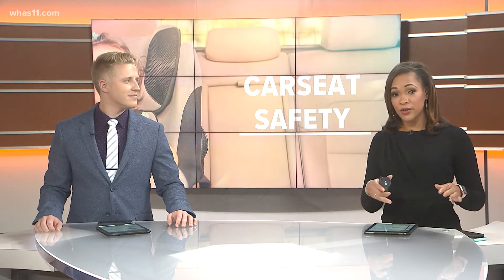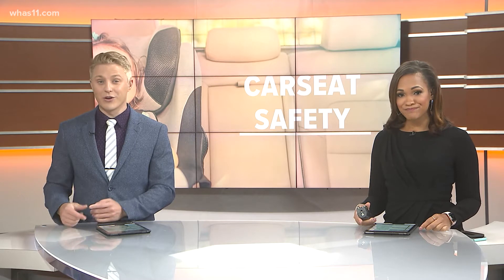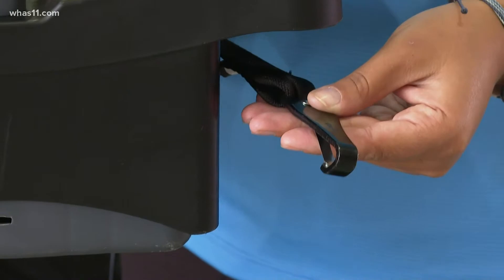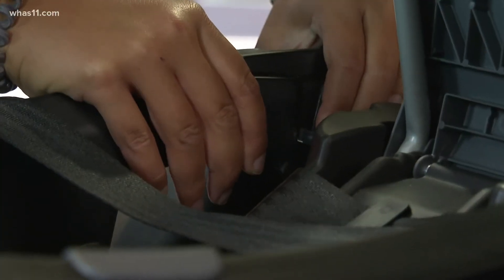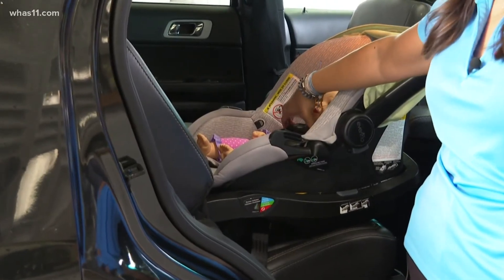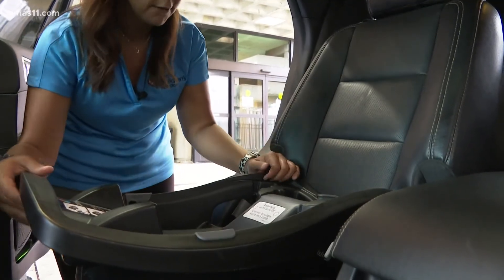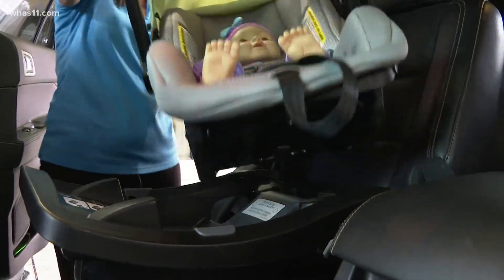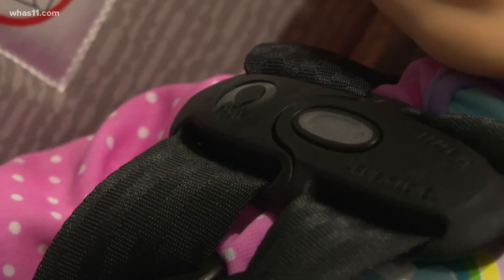Is your child's car seat installed properly? How to make sure it's secure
According to SafeKids.org, more than half of all car seats are installed incorrectly.